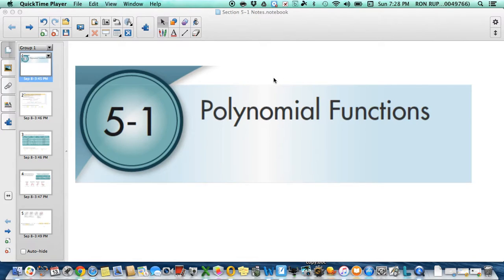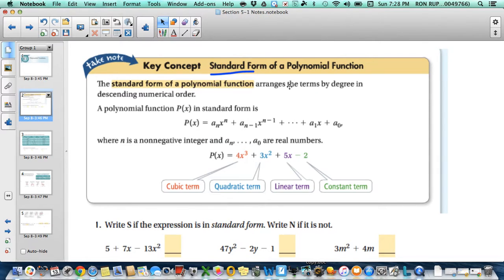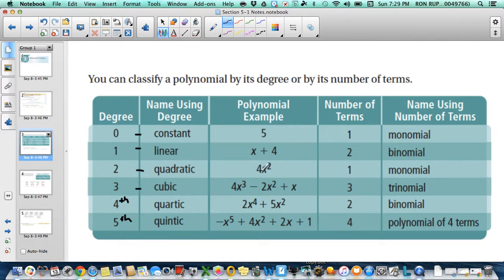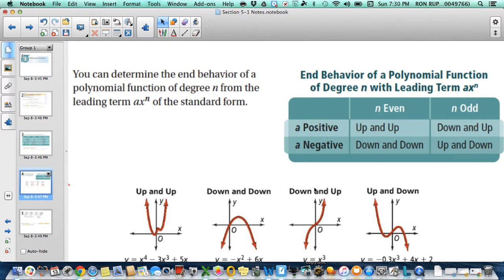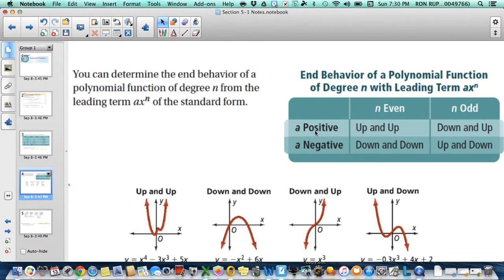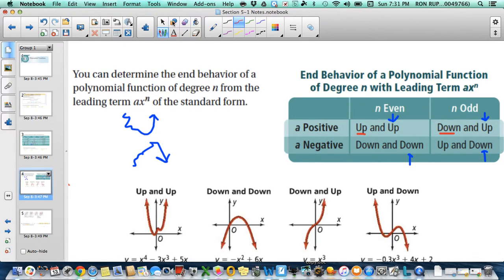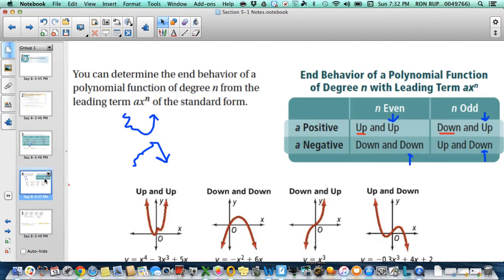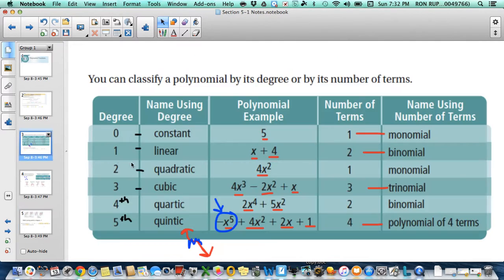Reteach 5 1